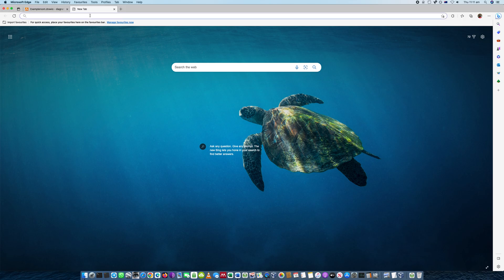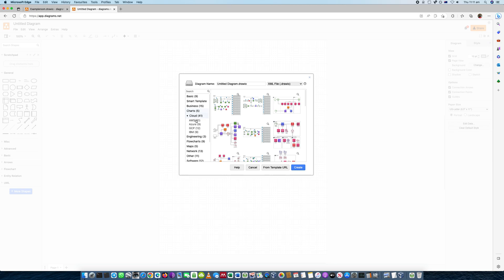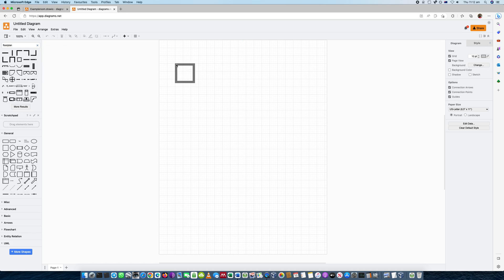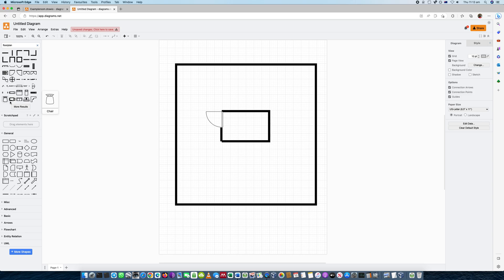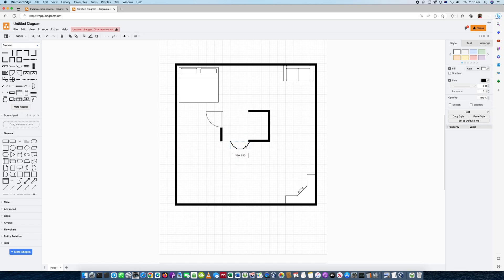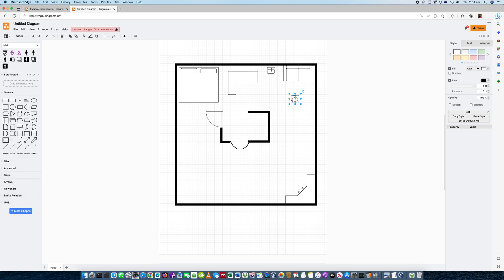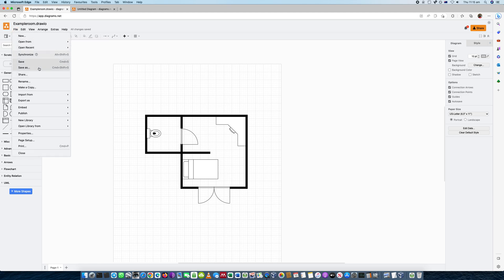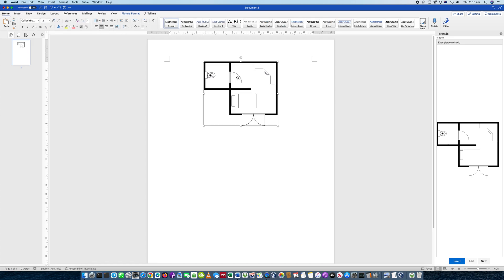Use draw.io to draw any diagrams or floor plans.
I quickly go through how to draw a floor plan and then import it into Microsof Word.

This is an amazing online tool that allows you to draw and create anything from floorplans, electrical diagrams, computer network diagrams, gant charts, venn diagrams.

It also has a Microsoft Word plugin.